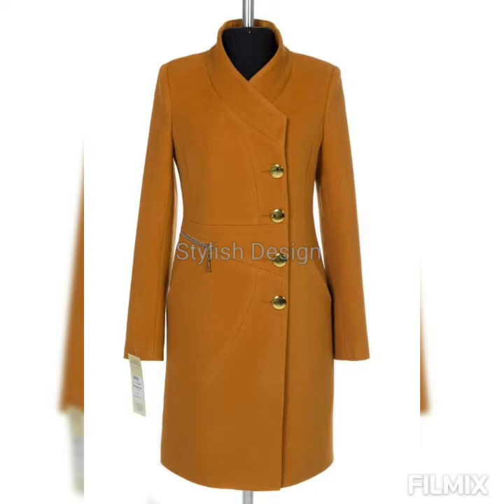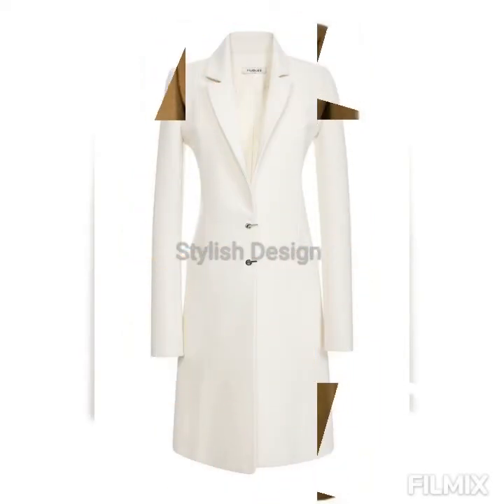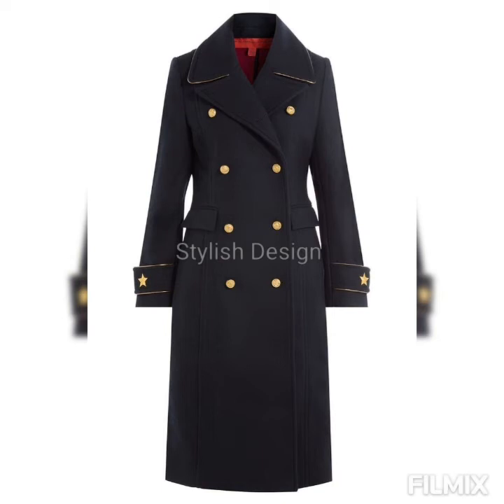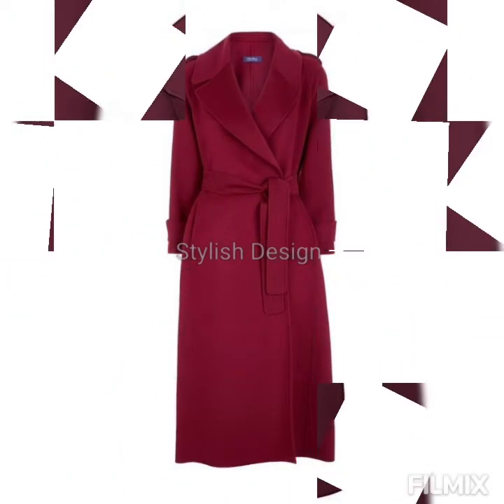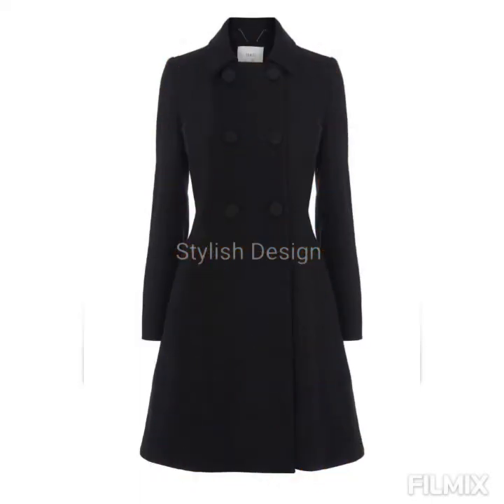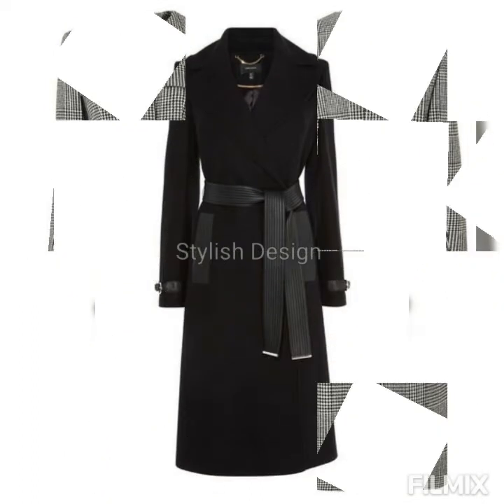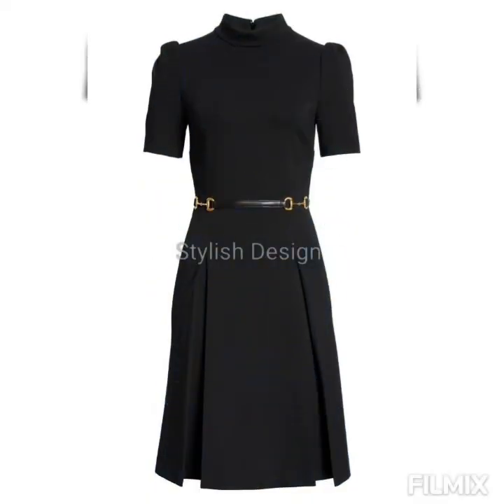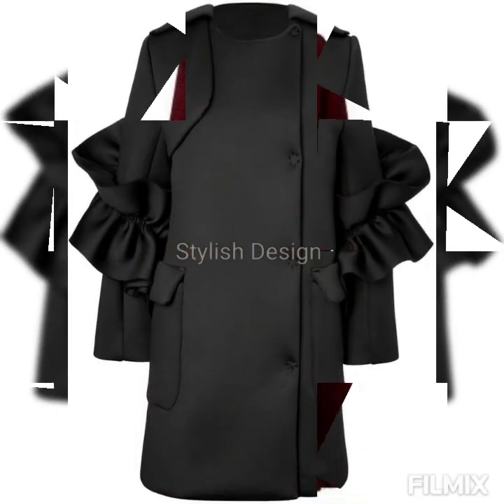Coat Abaya Designs 2022 | Irani Manto | Coat Burqa 2022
1 coat abaya designs
2 designer coat abaya
3 coat abaya designs 2021
4 Designer dubai abaya
5 new coat abaya
6 coat abayas online
7 coat abaya style
8 designer coat abayas
9 irani coat abaya
10 coat abaya latest
11 abaya designs dubai
12 abaya designs pictures
13 iranian coat abaya
14 abaya designs dubai 2018
15 Irani manto
16 منوتو
17 irani abaya designs
18 irani chadar style
19 Irani abaya
20 Abaya dubai
21 abaya 2022
22 Naif market dubai

Visit Our Other Social Networking Sites